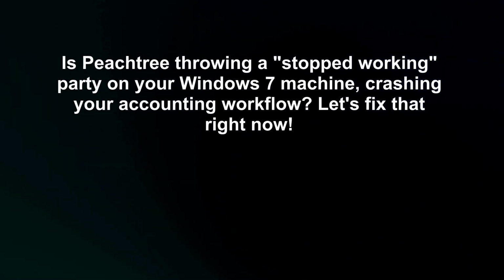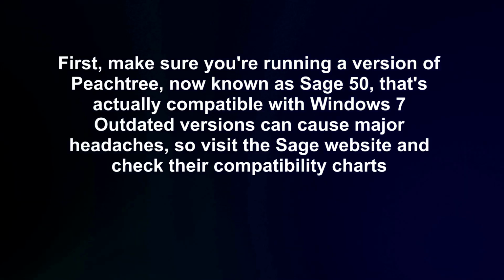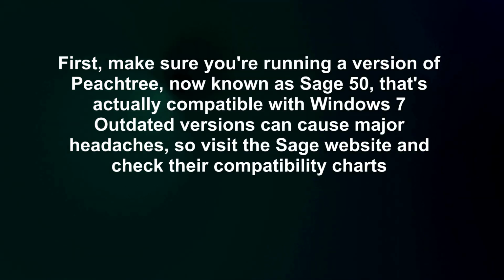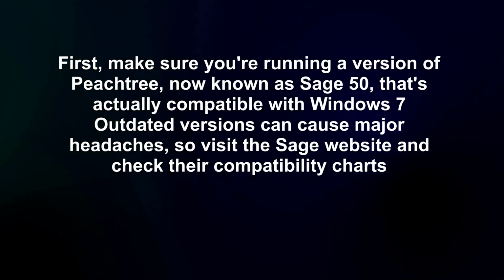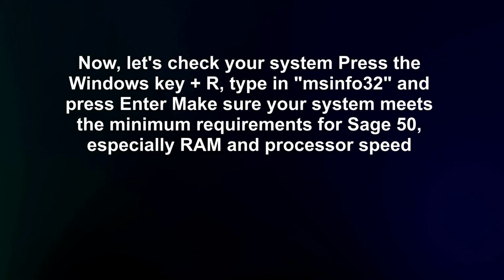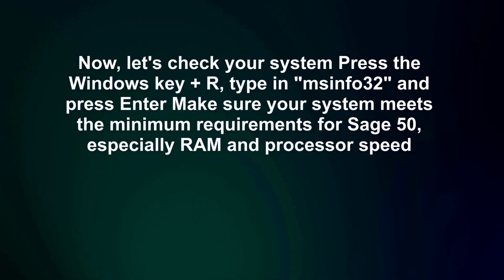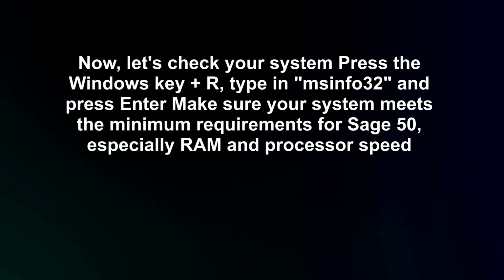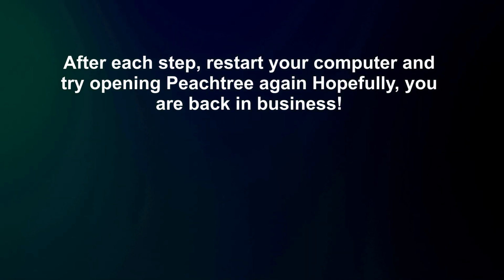How to Solve Peachtree Accounting Has Stopped Working Problem In Window 7 - GUIDE!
How to Solve Peachtree Accounting Has Stopped Working Problem In Window 7 addresses troubleshooting steps for resolving the "Peachtree (now Sage 50) Accounting has stopped working" error on Windows 7, involving solutions such as updating the software, checking system compatibility, or repairing the installation, ensuring continued functionality of the accounting software.

00:00 Intro
00:05 Compatibility Check
00:14 Update Peachtree
00:24 Repair Peachtree
00:32 System Check
00:41 Restart and Test
00:46 Further Support